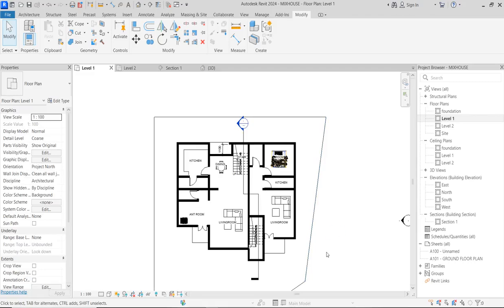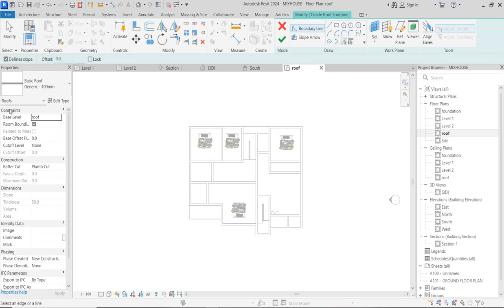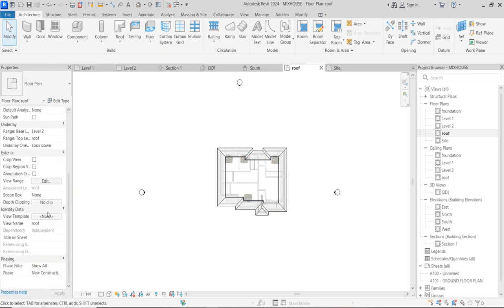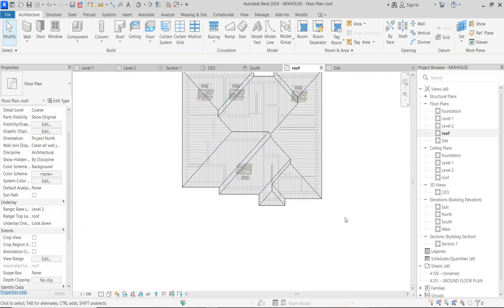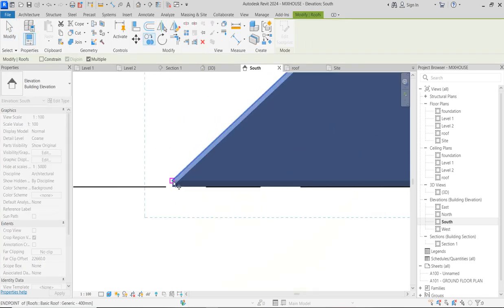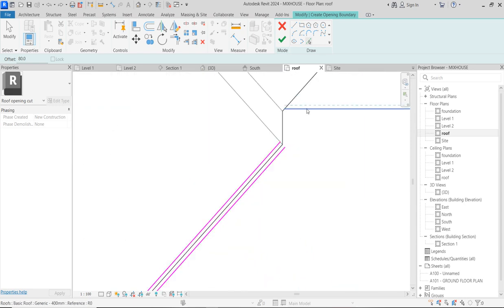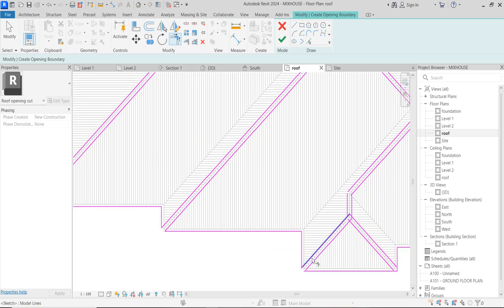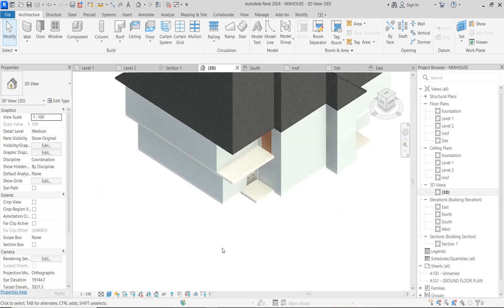4 HOW TO CREATE ROOF PLAN : MIXHOUSE DESIGN IN REVIT 2024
4 HOW TO CREATE ROOF PLAN : MIXHOUSE DESIGN IN REVIT 2024